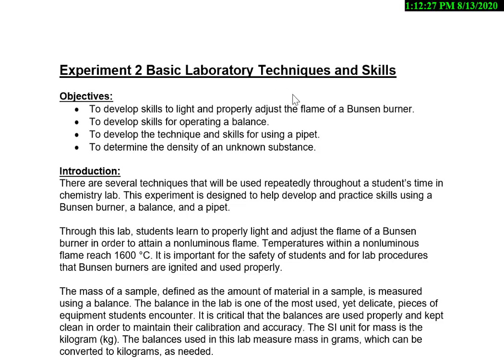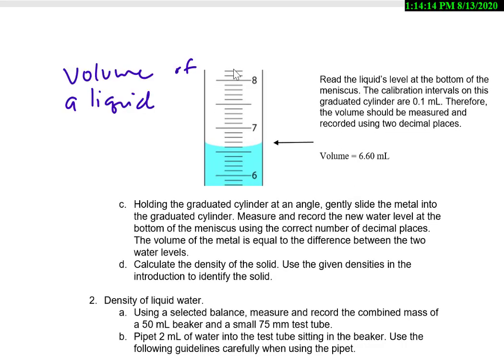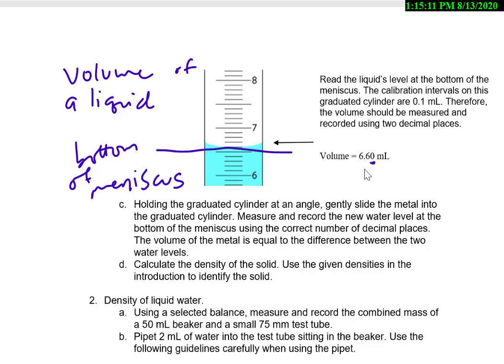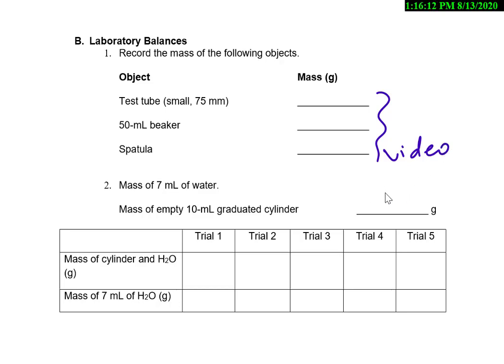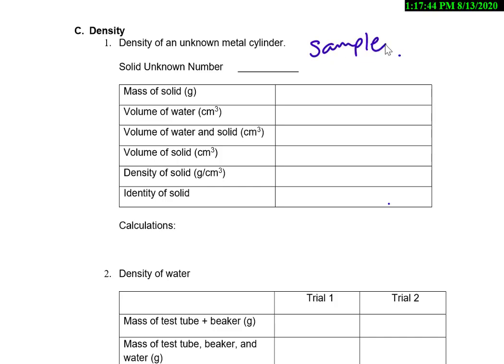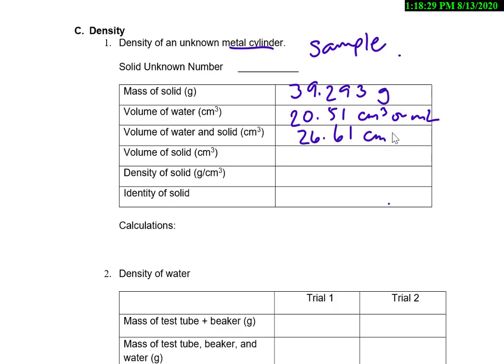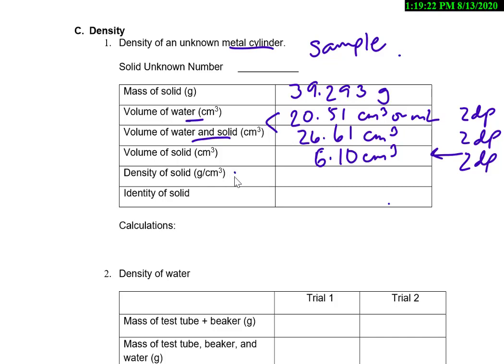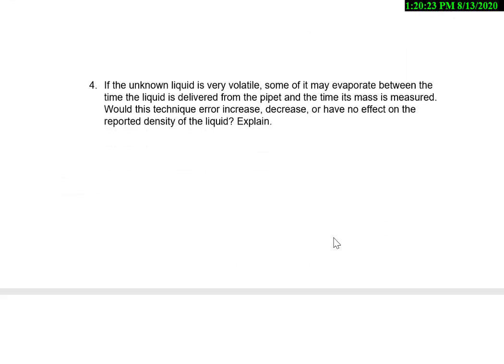Exp 2 Intro Video (2020)